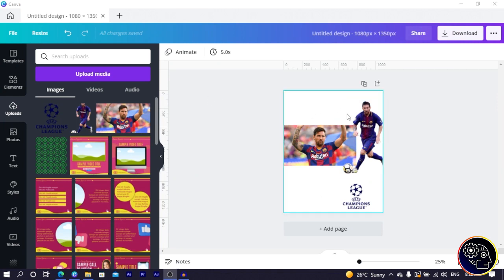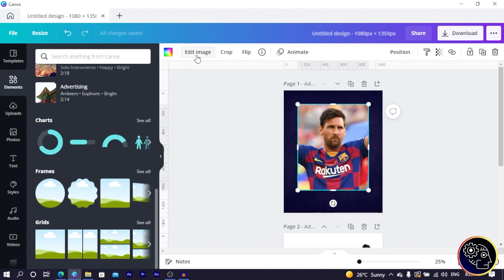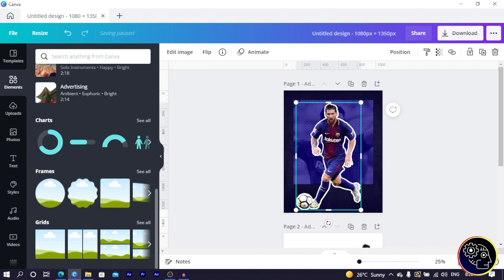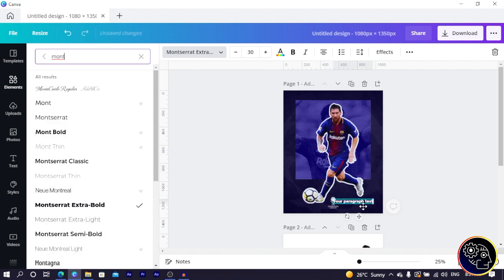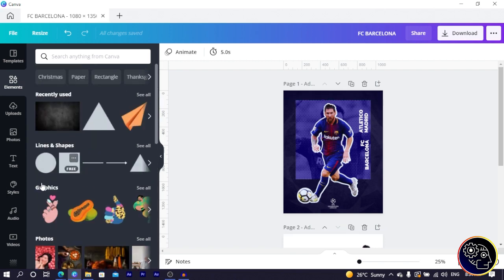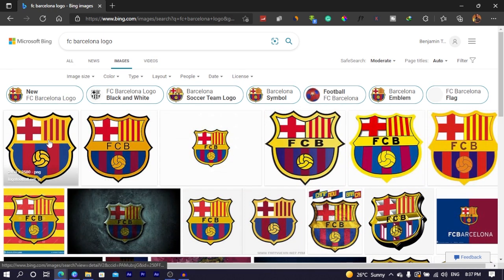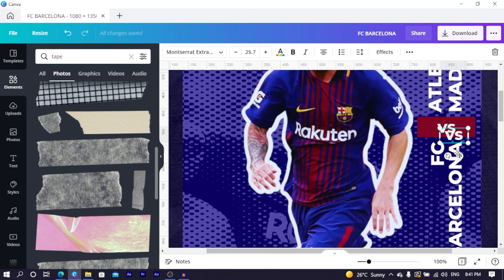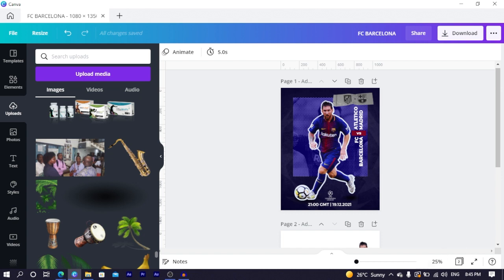⚽️ Football Poster in Canva | Canva Tutorial for Beginners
In today's canva tutorial, we are going to be designing a classic football poster in canva. All step-by-step actions to create this fantastic design are provided in this Canva tutorial.

▼ ▽What video would you like me to make next?